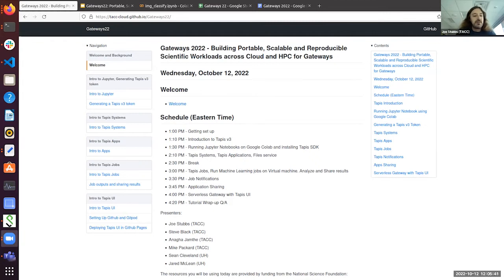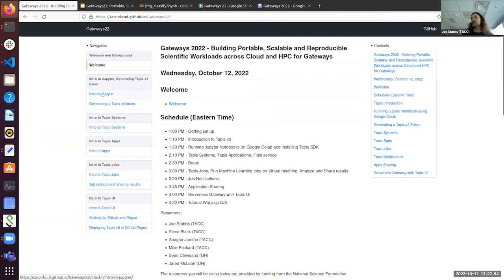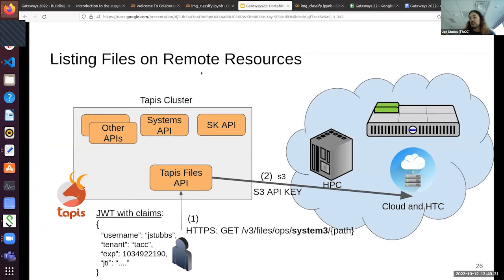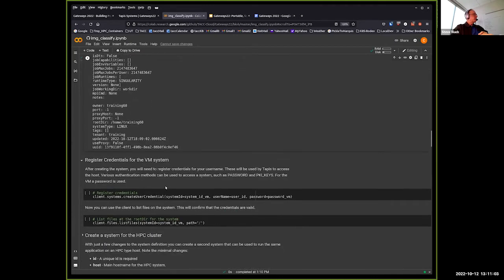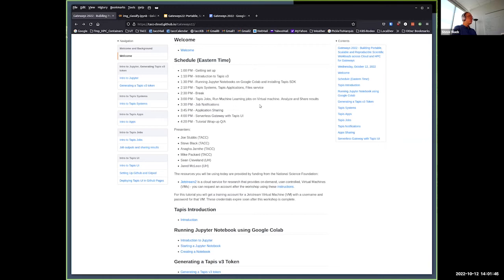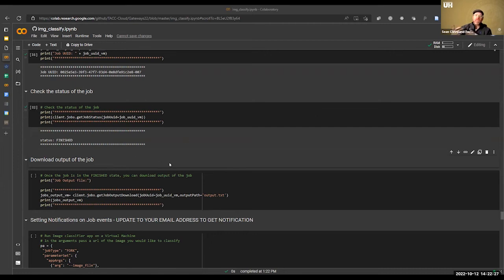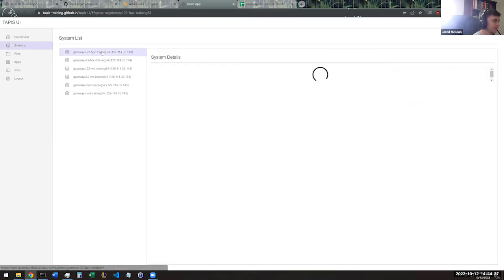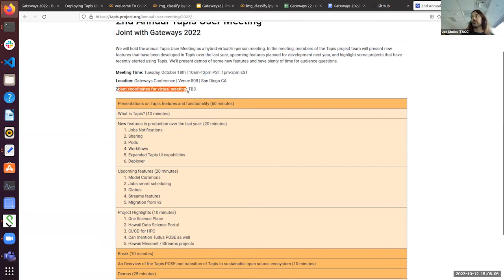Gateways 2022 Tutorial: Building Portable, Scalable & Reproducible Scientific Workloads for Gateways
Building Portable, Scalable and Reproducible Scientific Workloads across Cloud and HPC for Gateways
Presented by Sean Cleveland, Anagha Jamthe, Steve Black, Joe Stubbs, Joon Chuah and Michael Packard

This tutorial will focus on providing attendees exposure to cutting-edge technologies for building reproducible, portable and scalable scientific computing workloads, which can be easily run across Cloud and HPC machines. This tutorial will explain how to effectively leverage the NSF-funded Tapis v3 platform, an Application Program Interface (API) for distributed computation. We will include several hands-on exercises, which will enable the attendees to build a complete scientific workflow that can be seamlessly moved to different execution environments, including a small virtual machine and a national-scale supercomputer. Using techniques covered in the tutorial, attendees will be able to easily share their results and analyses with one or more additional users. This tutorial will make use of a specific machine learning image classifier analysis to illustrate the concepts, but the techniques introduced can be applied to a broad class of analyses in virtually any domain of science or engineering. This tutorial will also introduce the Tapis UI project that can act as a base level easy to host science gateway.